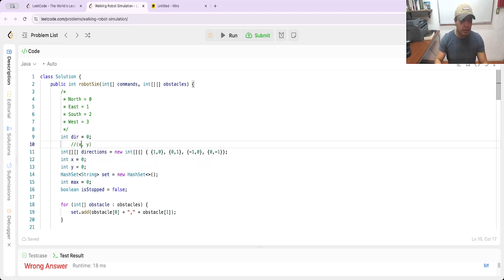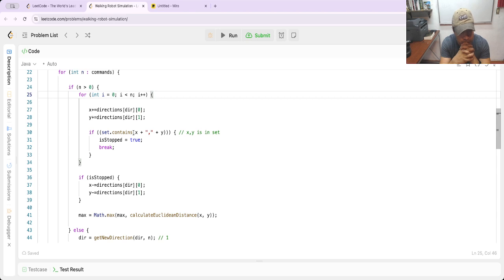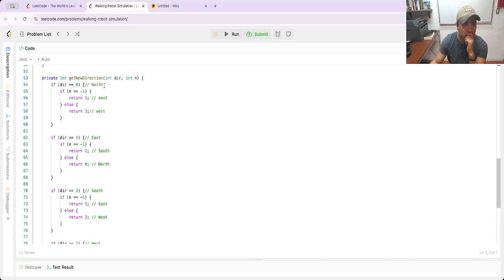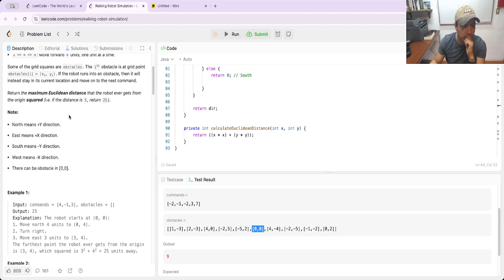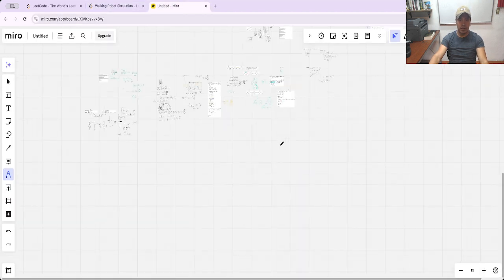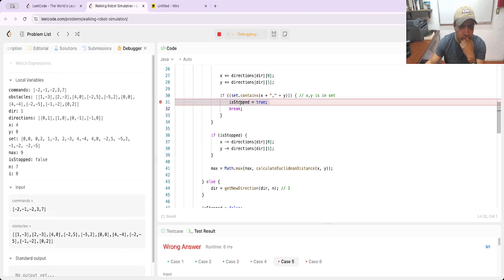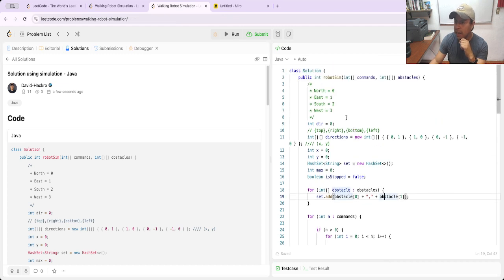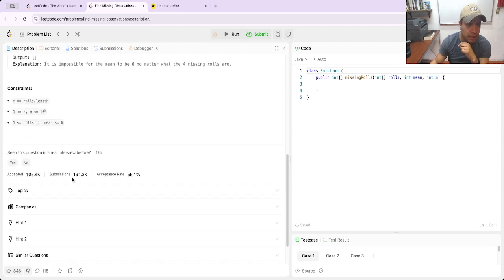Day #302 Morning - 874. Walking Robot Simulation